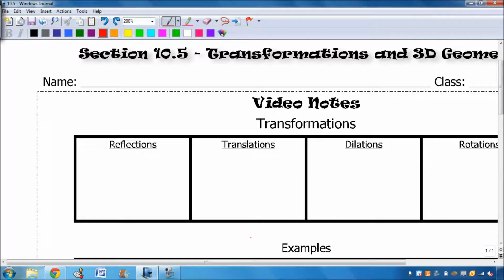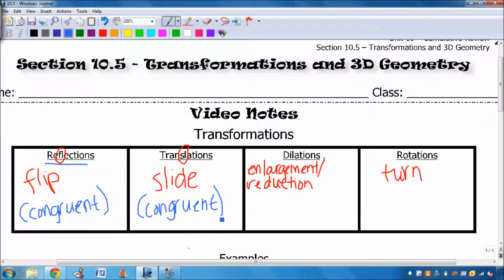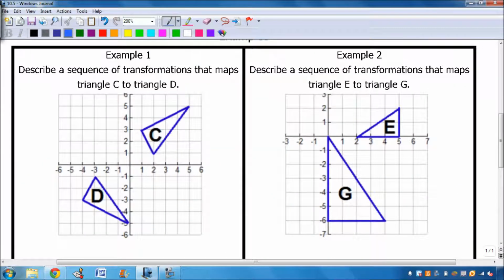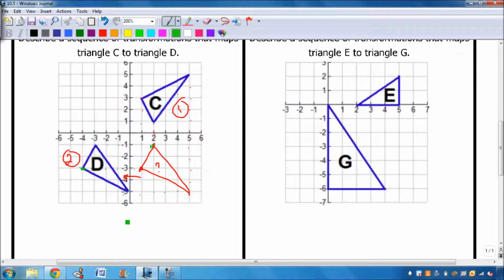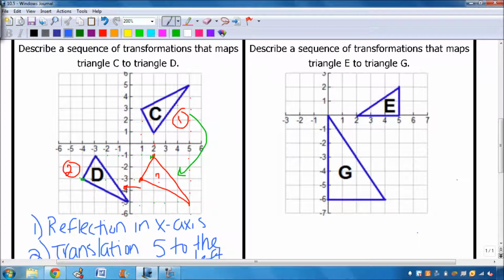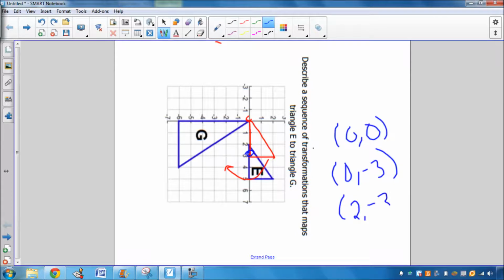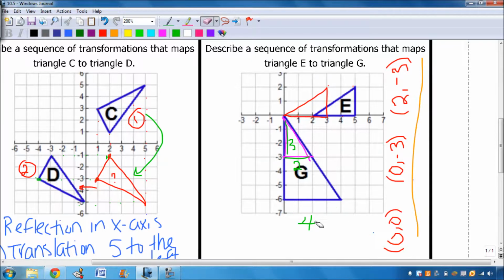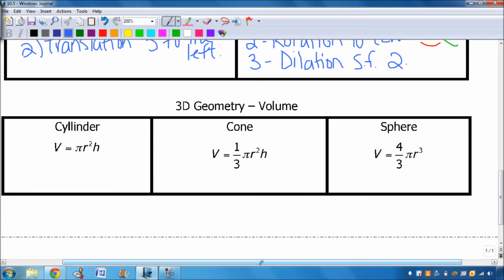Video #10.5 - Transformations and 3D Geometry